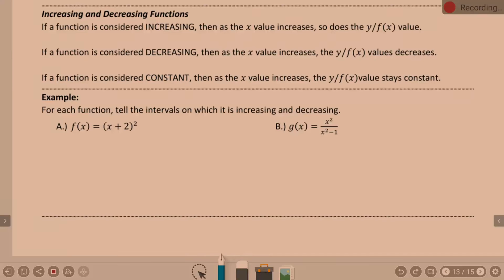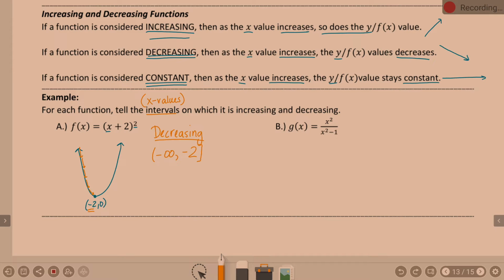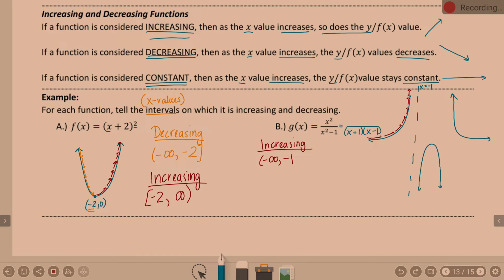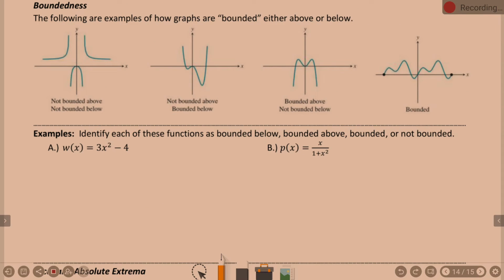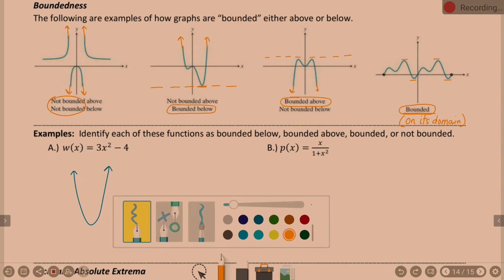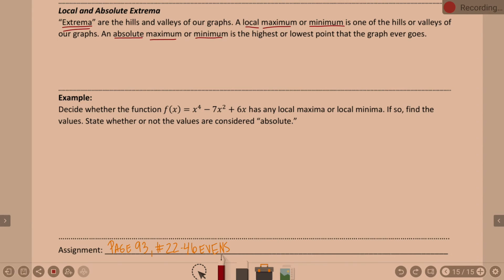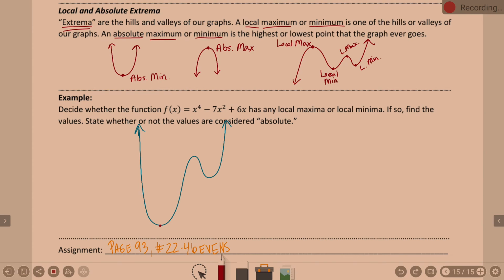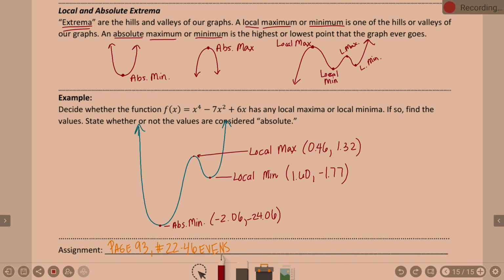PC Lesson 1 2 Part 2 Day 2